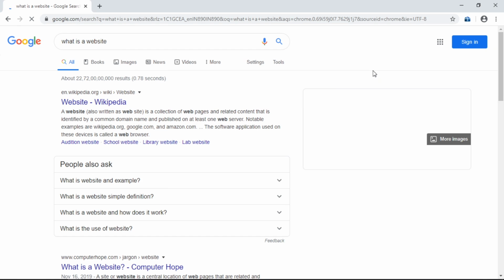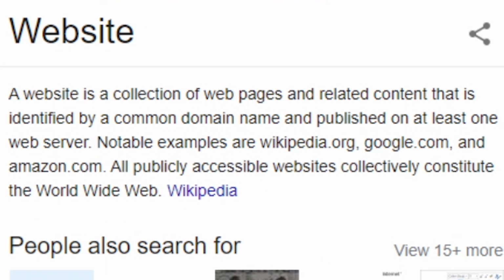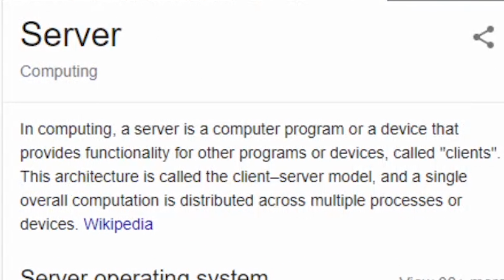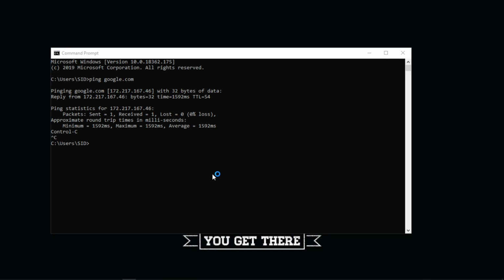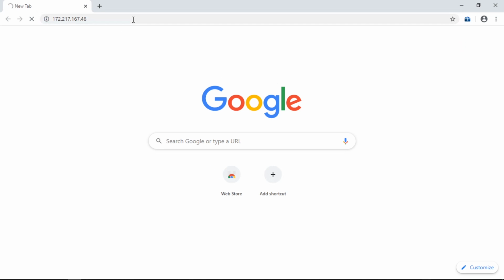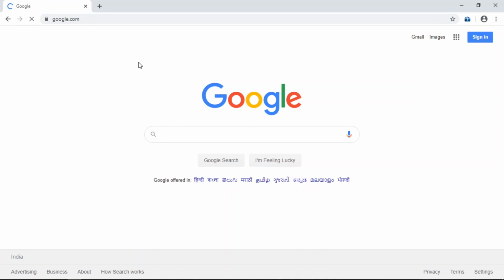4 Steps, You Need to Publish Your First Website.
4 steps, that you need to know to publish your first website. After watching this video you will have a basic idea of how a website work and how to publish your first website if you are new in this field.